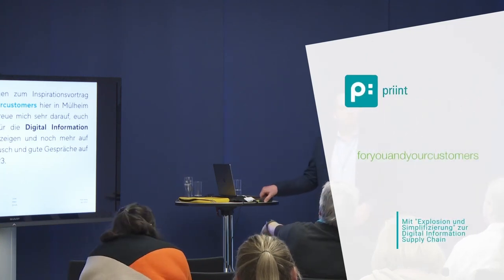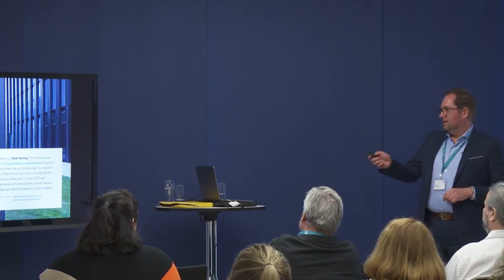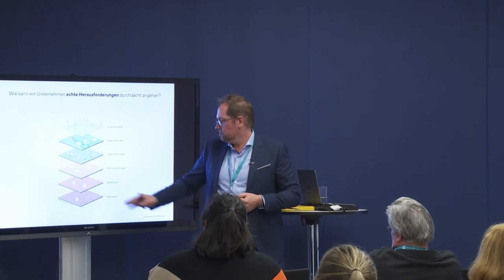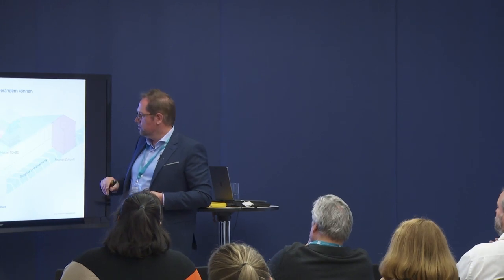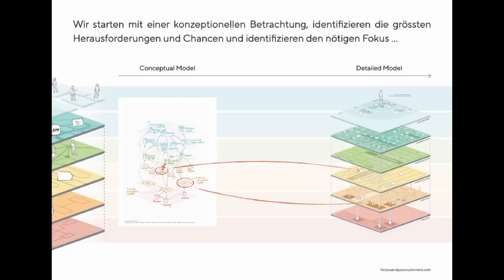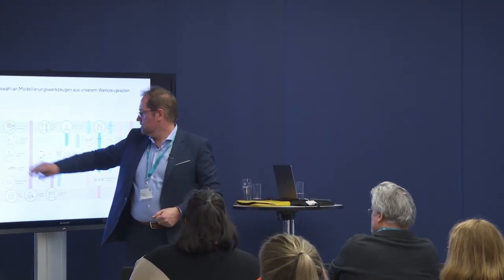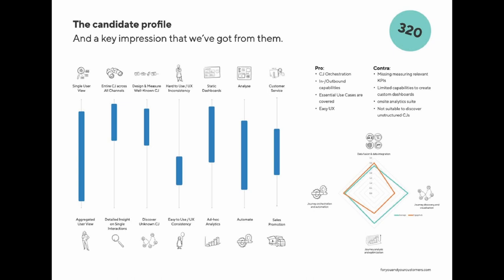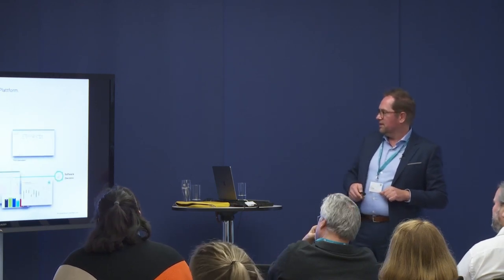With „explosion and simplification“ to the Digital Information Supply Chain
The Digital Information Supply Chain optimizes processes and increases efficiency in both e-commerce and print. Digital solutions enable faster and more cost-effective order processing, better planning and flexibility, and greater transparency and quality assurance. This strengthens competitiveness. How can solutions be created that go beyond the traditional departments of sales, marketing, product management, procurement, etc.?